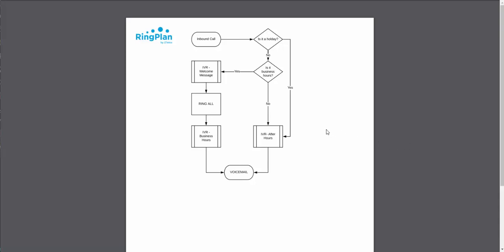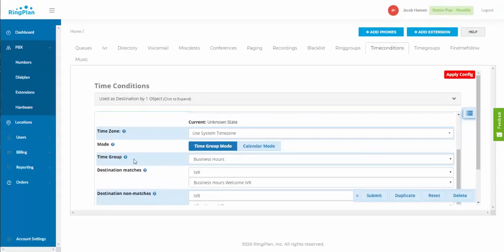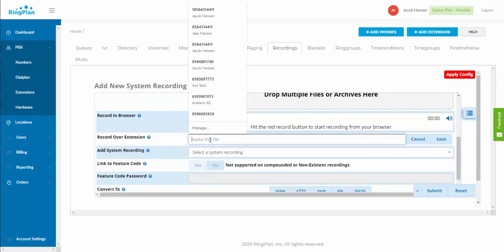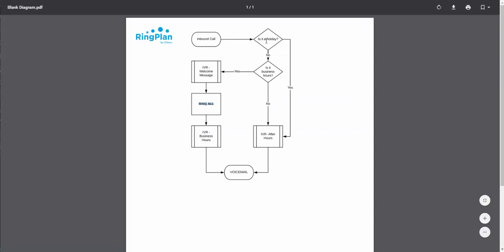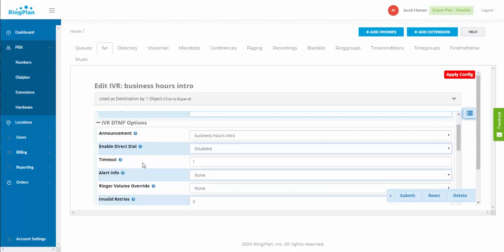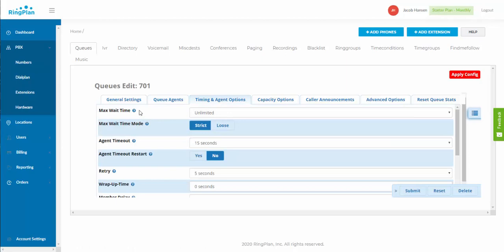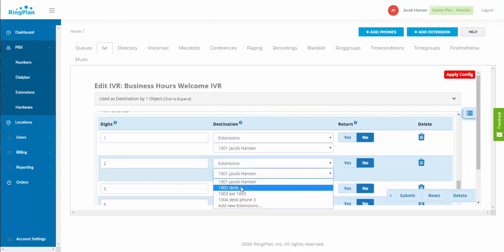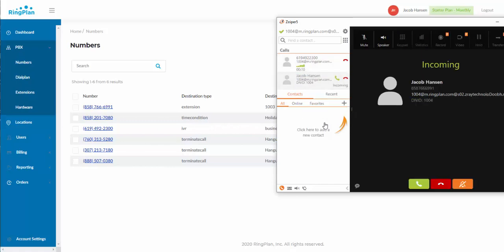Ringplan - Create Standard Dialplan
In this video, I show how to use the Ringplan platform to create a dialplan.  This deals with switching the incoming call behavior if its a holiday or if it's after hours and going to night mode automatically. If its day mode, then it will announce it's going to find someone to answer the call, ring all the phones, and finally, go to an automated answering system if no one is available to answer the call.